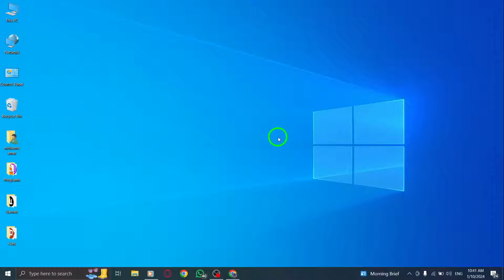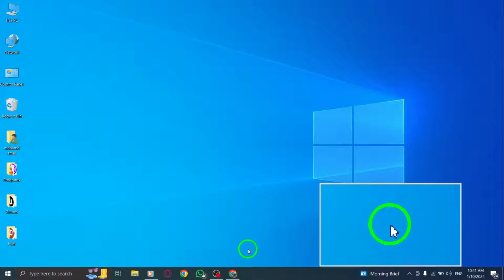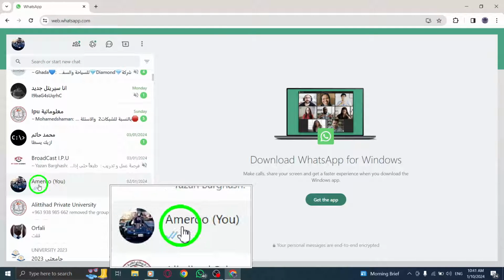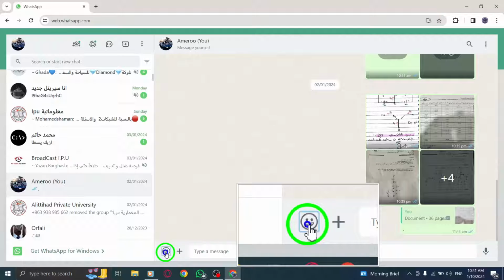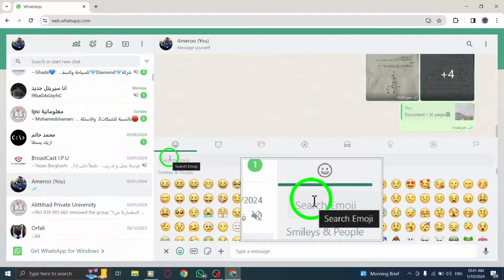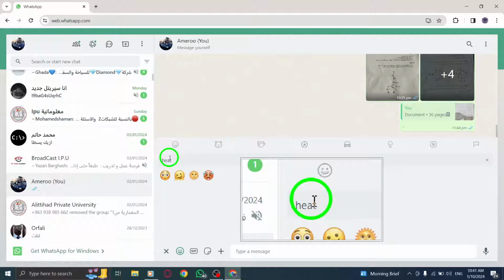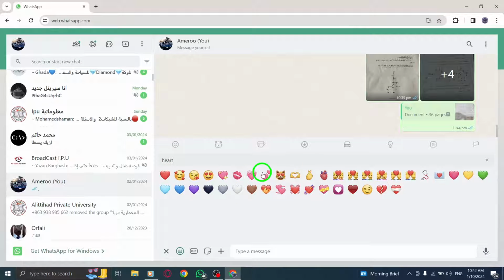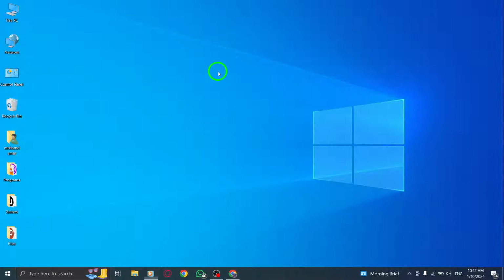How to Search for a Specific Emoji in WhatsApp Web on PC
Learn how to search for a specific emoji in WhatsApp Web on your PC with these easy steps:

1. Open WhatsApp Web.
2. Select a chat.
3. On the bottom, click on the smiley face.
4. On the top, go to the search bar.
5. Enter your Emoji name.

Searching for the perfect emoji in WhatsApp Web just got easier! Follow these step-by-step instructions to quickly find and use the emoji that perfectly expresses your emotions in your chats.

Don't miss out on this informative tutorial! Watch now and learn how to search for a specific emoji in WhatsApp Web on your PC.